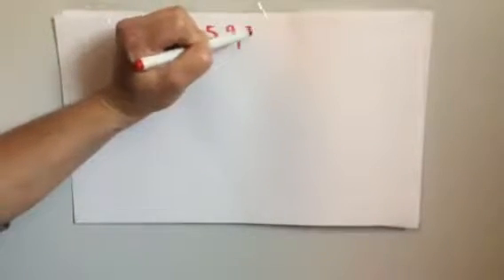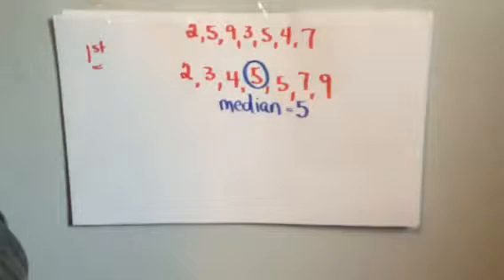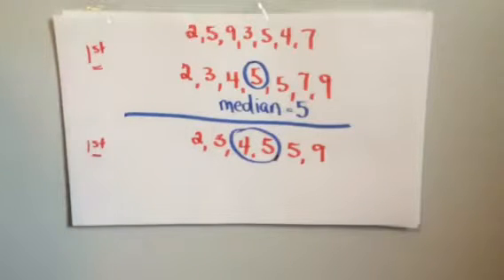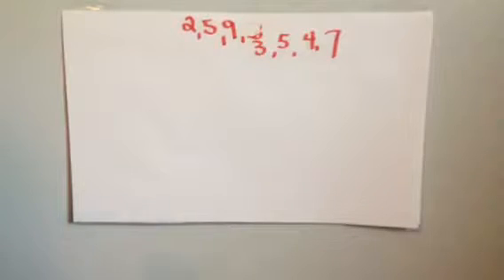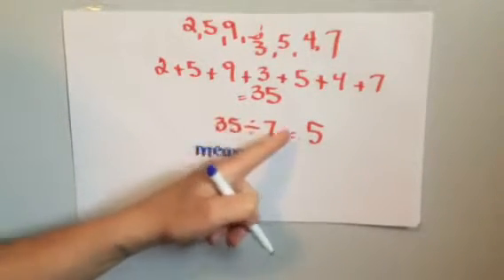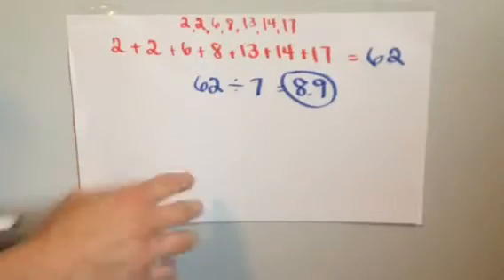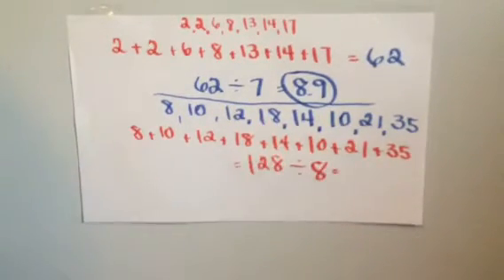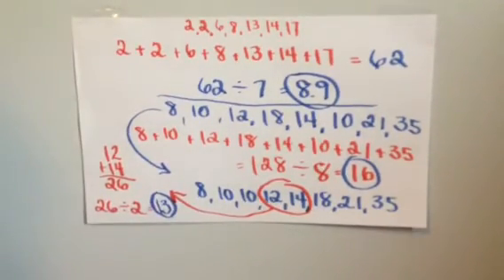Calculating the median and mean